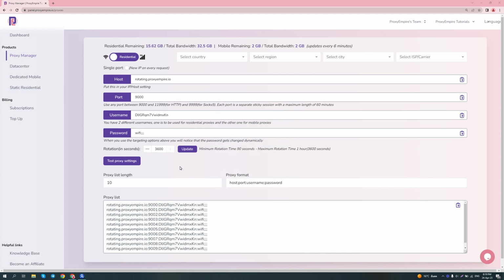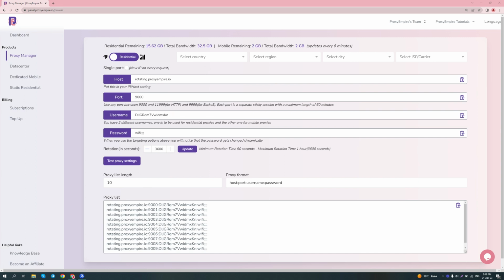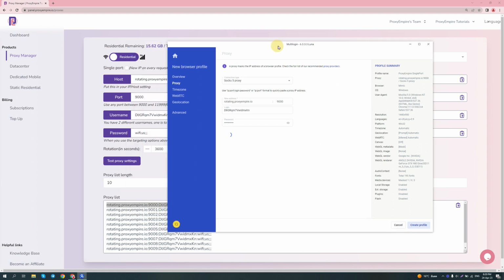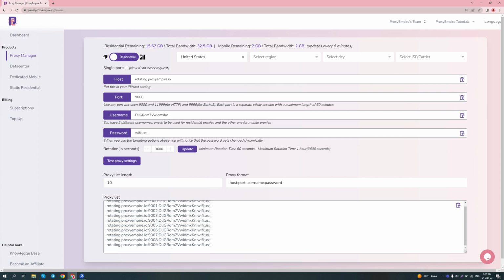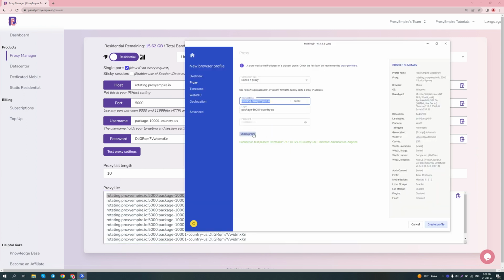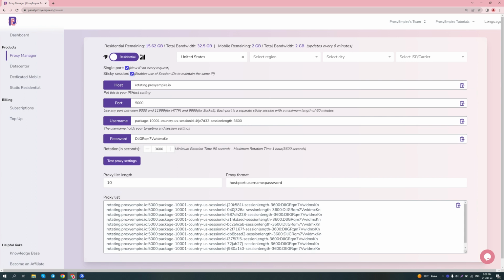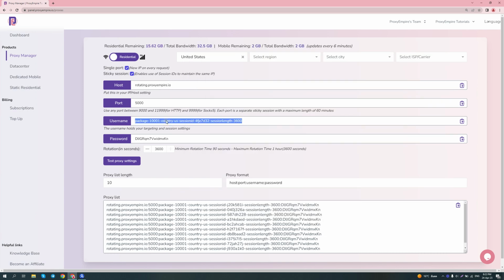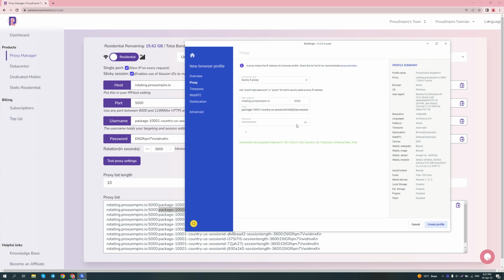The Different Ways to Use Rotating Proxies from Proxy Empire 🌐 MultiPort vs Single Port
Welcome to our latest tutorial video, where we dive deep into the three different ways you can use our rotating residential and mobile proxies.

First up, we have the Multiple Ports Mode, which allows you to rotate through multiple IP addresses with just a single proxy. This mode is perfect for tasks that require multiple IP addresses, such as web scraping or data mining.

Next, we have the Single Port Mode with New IP On every request. This mode allows you to switch IP addresses on every request, giving you the ultimate level of anonymity and security. This mode is perfect for tasks that require high levels of privacy, such as online security testing or web automation.

Finally, we have the Single Port Mode with sticky session, with session IDs. This mode is ideal for tasks that require you to maintain a connection with a specific IP address for an extended period of time. By using session IDs, you can keep your connection alive and maintain your IP address for as long as you need.

In this tutorial, we'll walk you through each of these modes step-by-step, so you can choose the best option for your specific needs. We'll show you how to set up and configure each mode using our easy-to-use interface, so you can start using our rotating residential and mobile proxies right away.

So, whether you're a web developer, online security expert, or data analyst, our rotating residential and mobile proxies have got you covered. So, sit back, relax, and join us for this informative tutorial video.